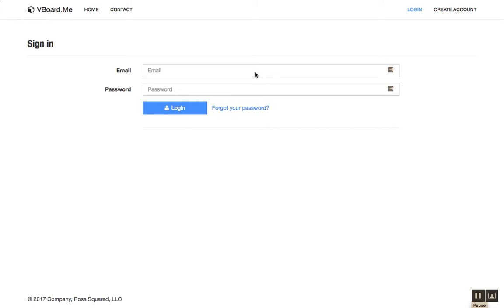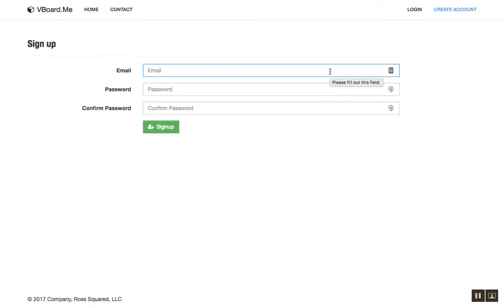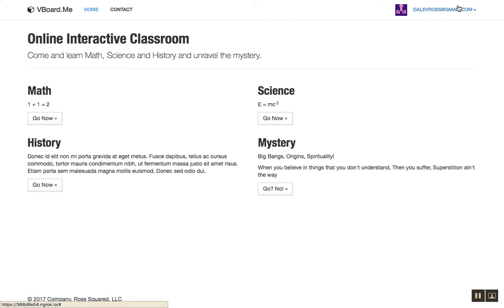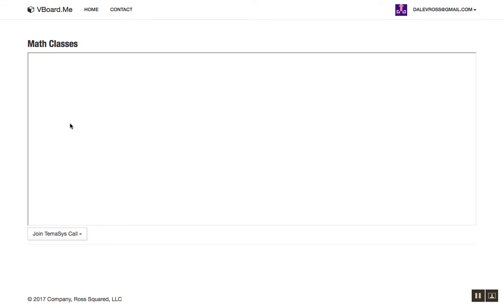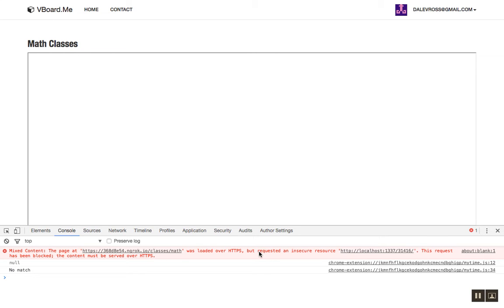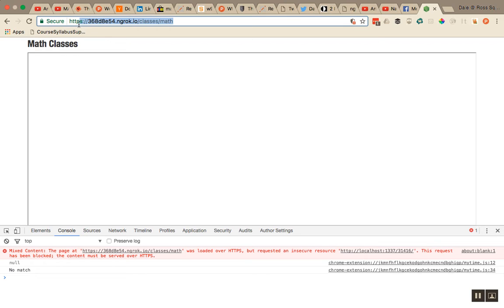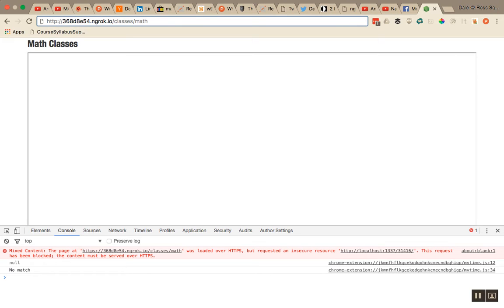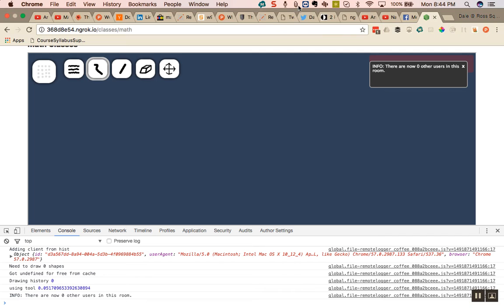Vboard demo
Demo done by Dale V. Ross of math application